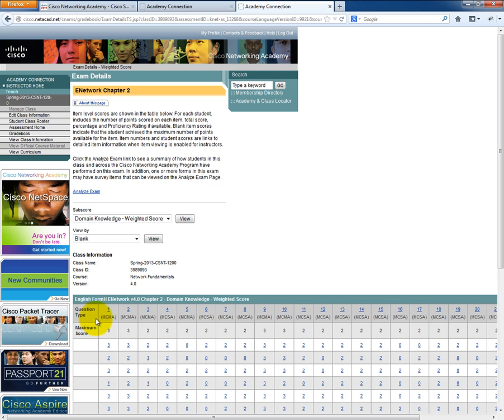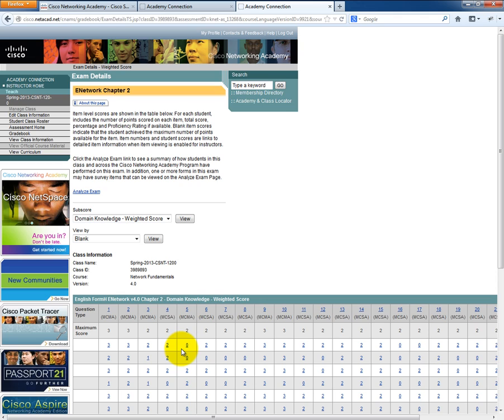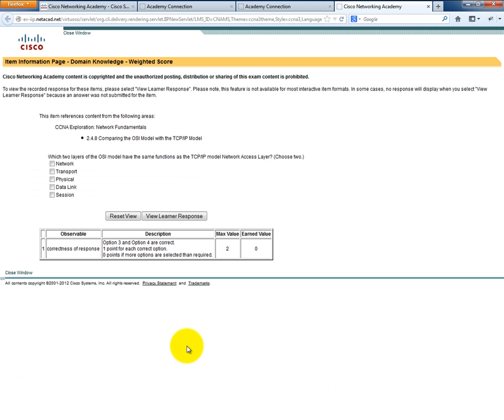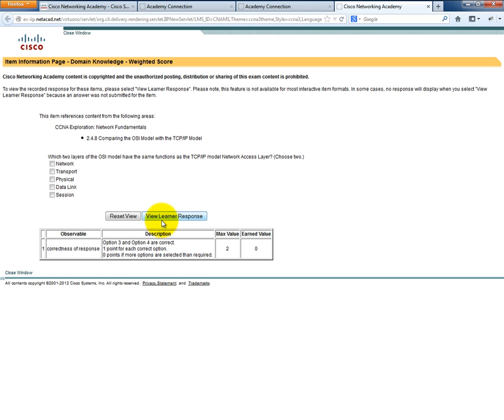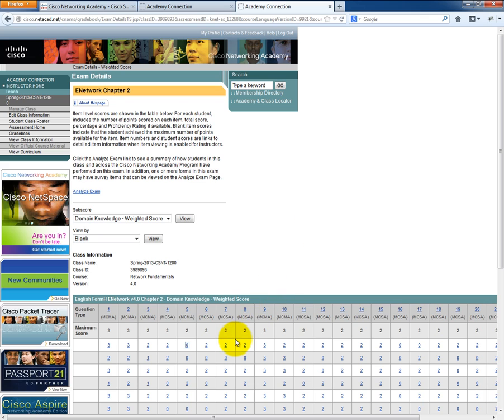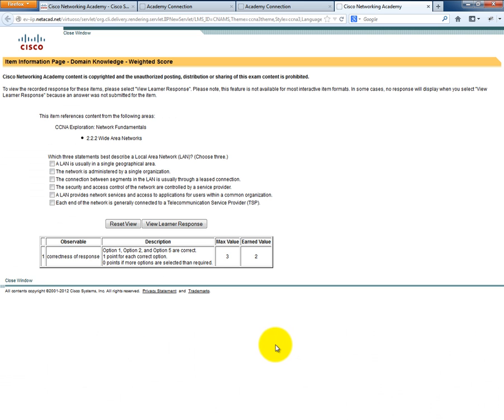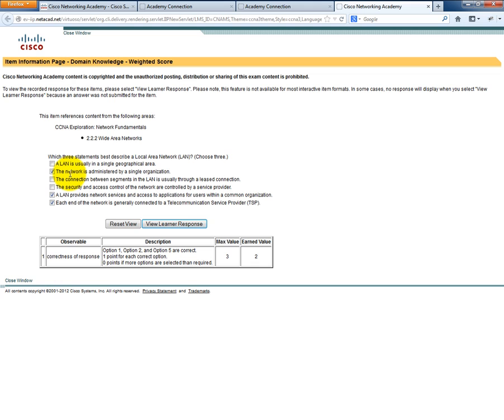Viewing Cisco Chapter Assessment Results